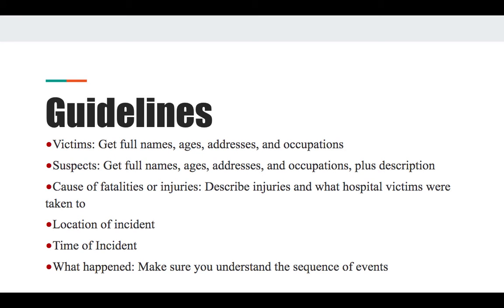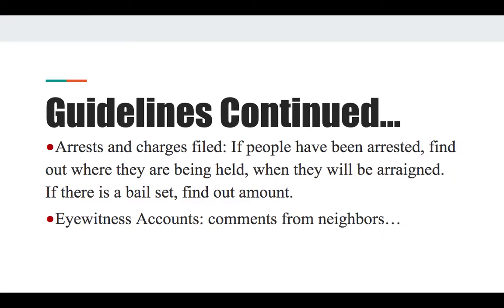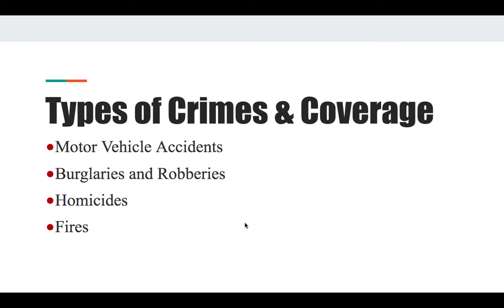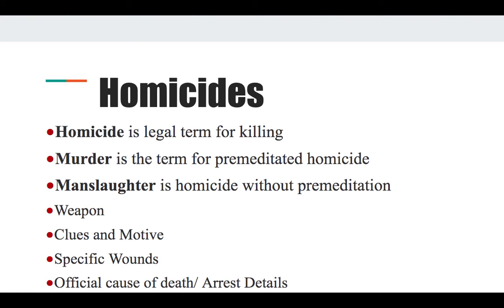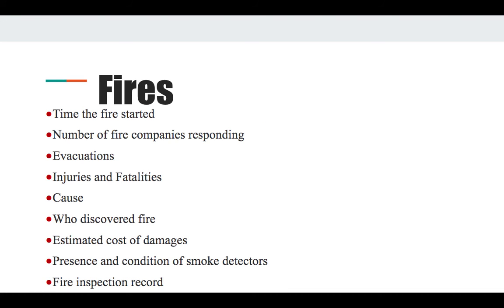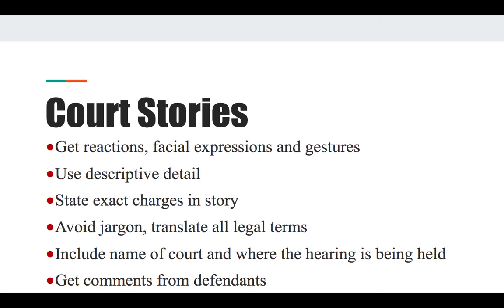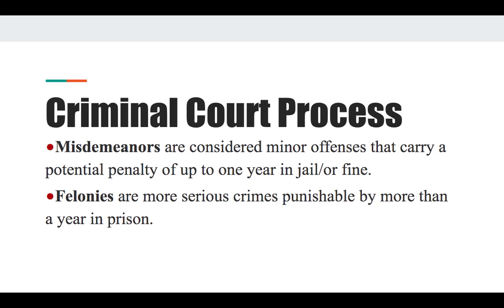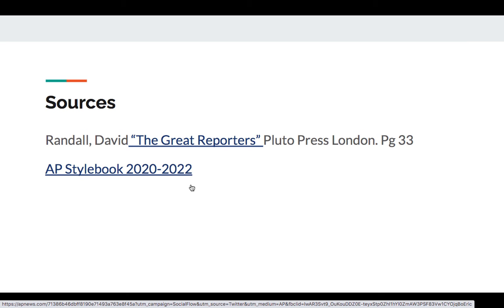Reporting on Crime Part 3